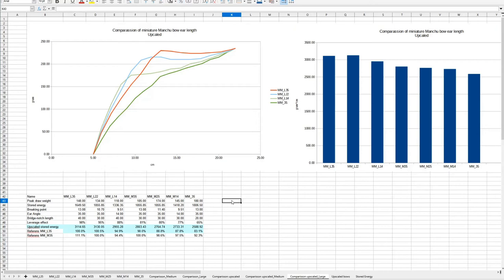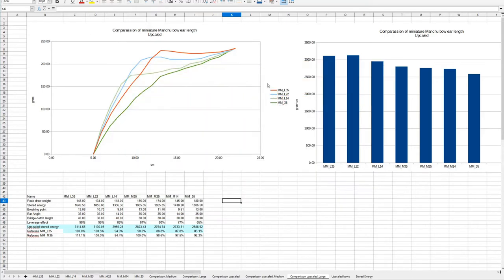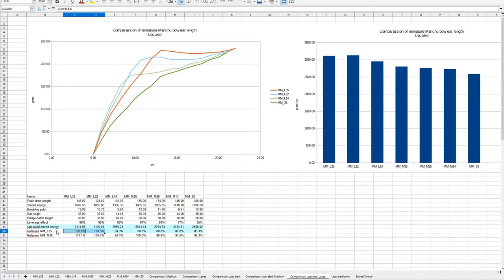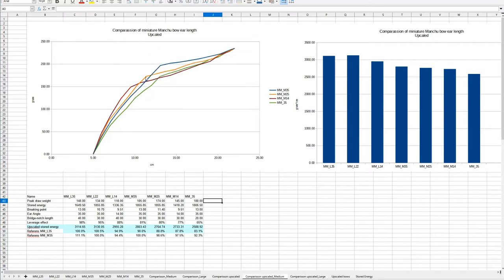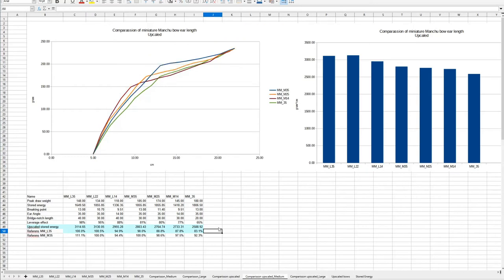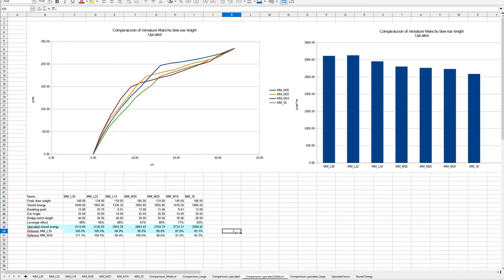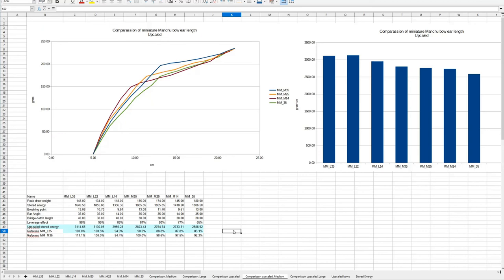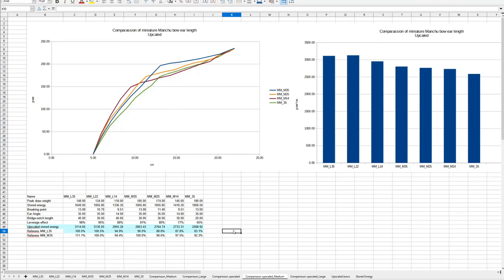Mechanism of a Manchu bow - Siyah length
Part II, Continuation of the last test with siyah angle. This time I'm talking about length of siyah. Might have missed something important. Check the last video for explanation of the terms I use. Just ask if you want more information. Thank you